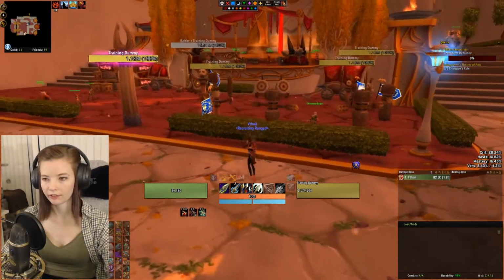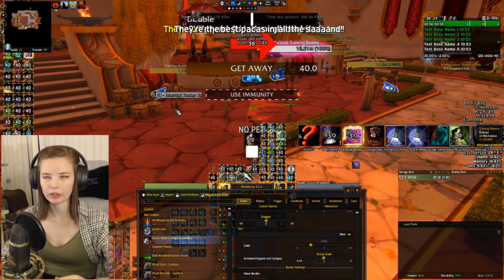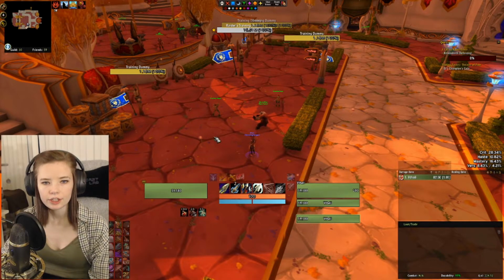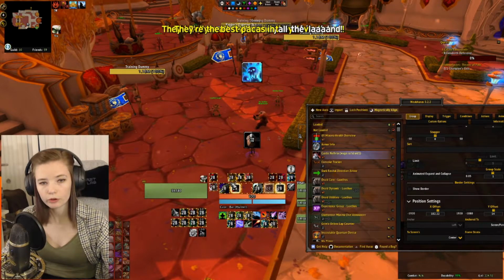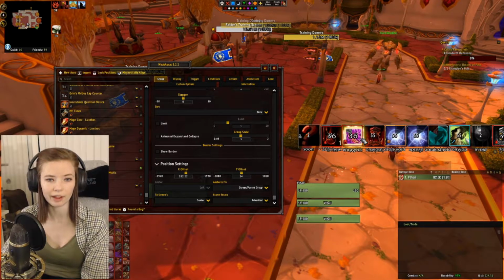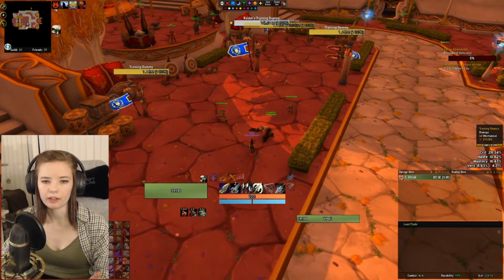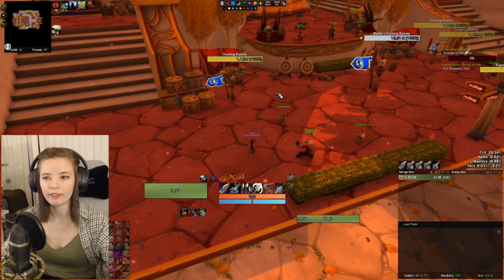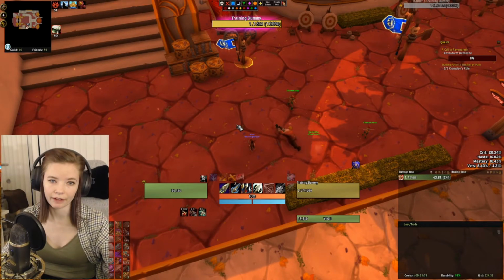My World of Warcraft Interface! Addons, WeakAuras, and MORE!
My Addons (in video):
     BigWigs and LittleWigs
     Details! Damage Meter
     Plater
     WeakAuras
     ElvUI
My Addons (not featured):
     Astral Keys
     Exorsus Raid Tools
     Mythic Dungeon Tools
     Premade Groups Filter
     Raider.IO Mythic Plus and Raiding
     Venture Plan
     DejaCharacterStats
     World Quests List